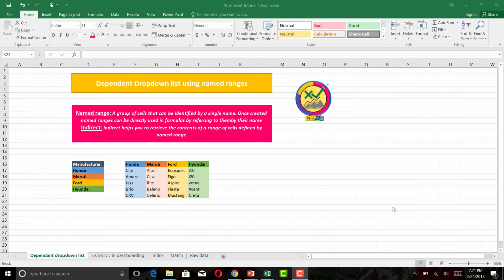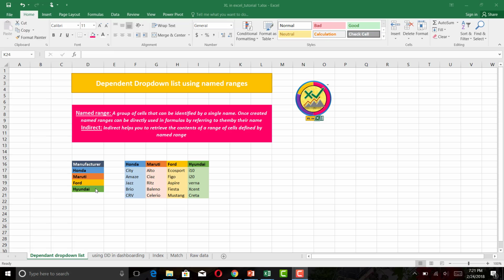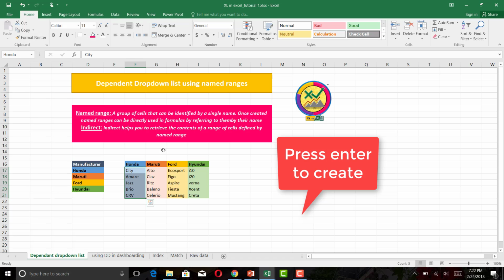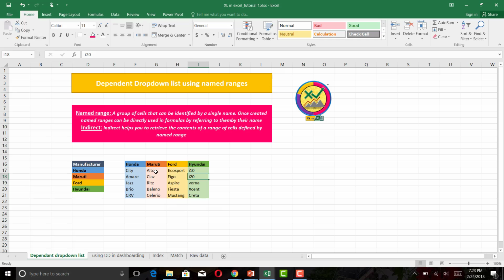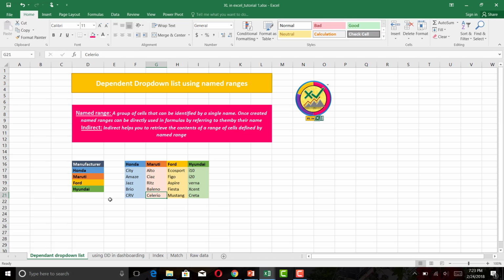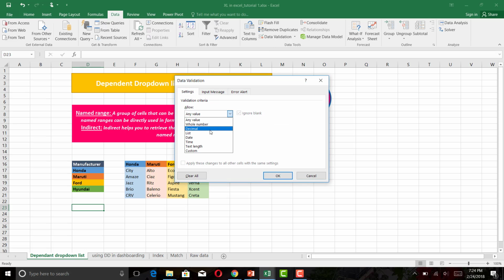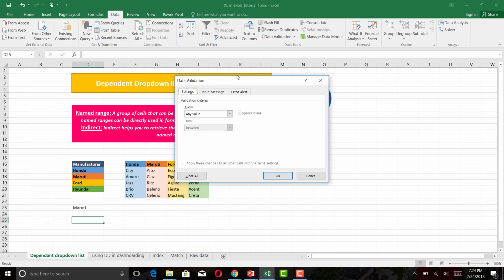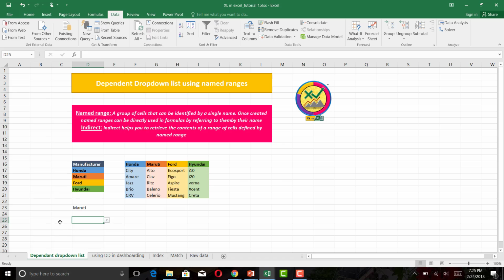XL in excel_creating a Dependent dropdown list in 5 mins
Welcome to "XL in excel"
I shall create and share 5 min crisp and succinct videos on commonly used to complex excel functions and formulae using this channel, subscribe to get notifications on my new videos

This video takes you through the creation of dependent dropdown list using named ranges, list - data validation and indirect